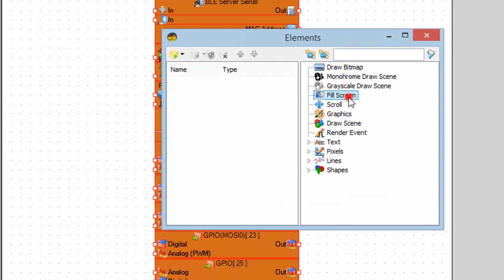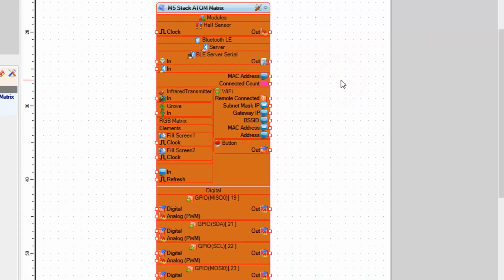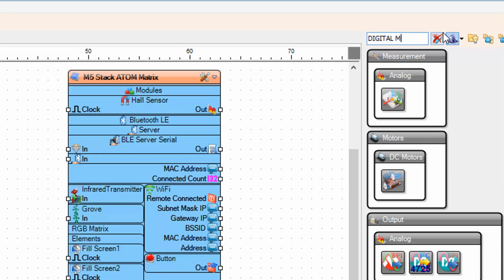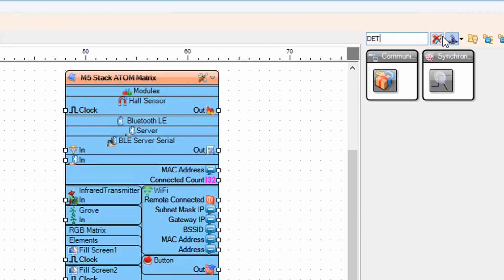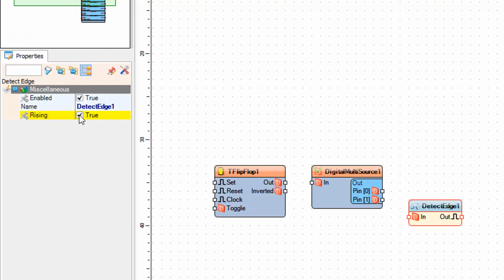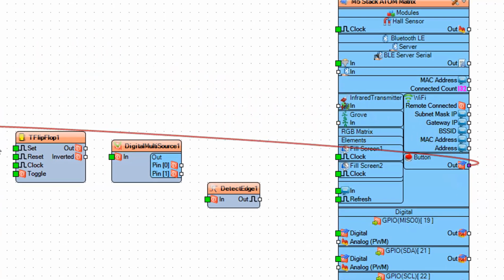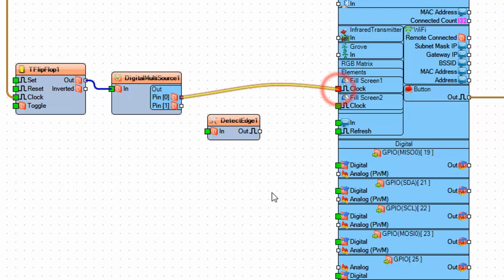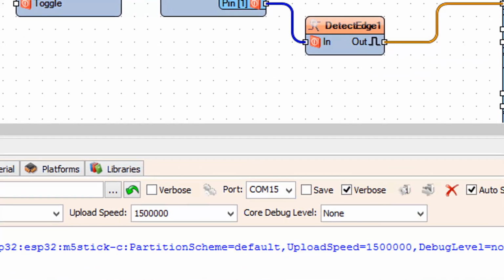Flashlight ATOM Matrix ESP32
In this tutorial we are going to make a Simple Flashlight using Atom Matrix ESP32.